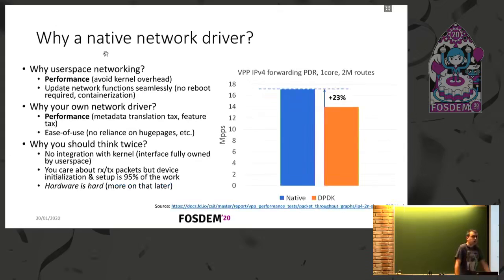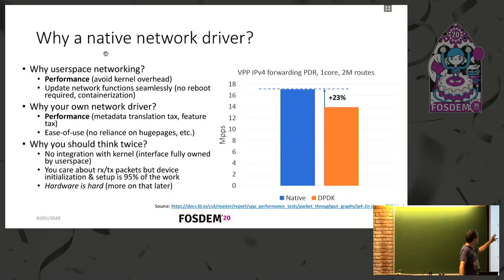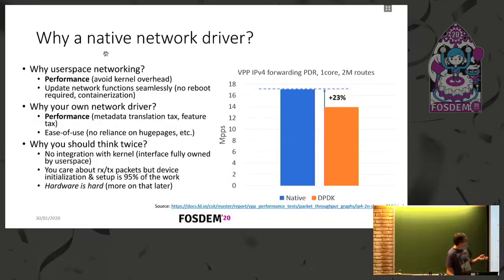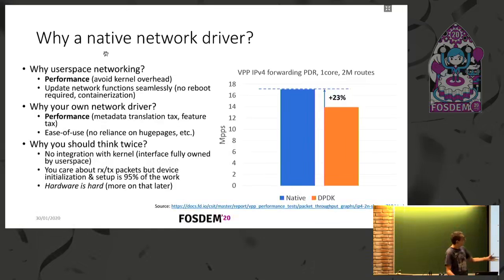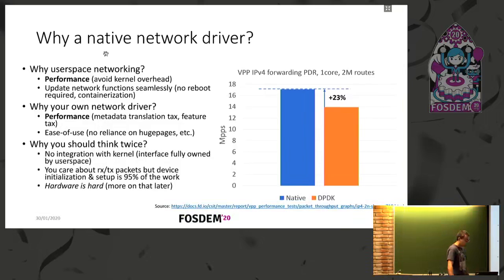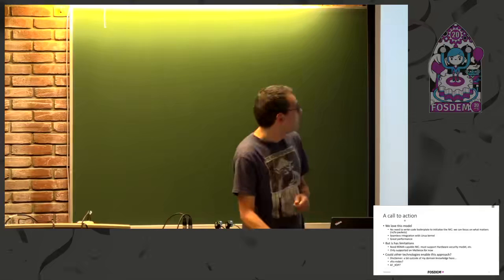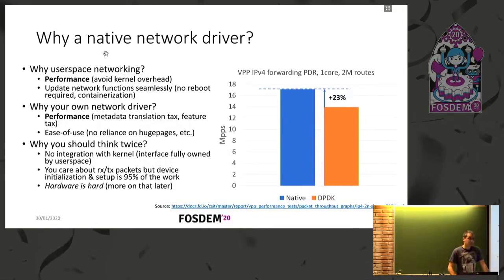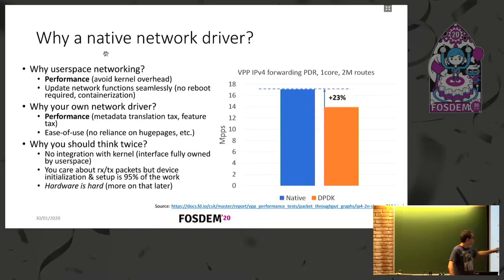Userspace networking beyond the kernel bypass with RDMA Using the RDMA infrastructure for perform…